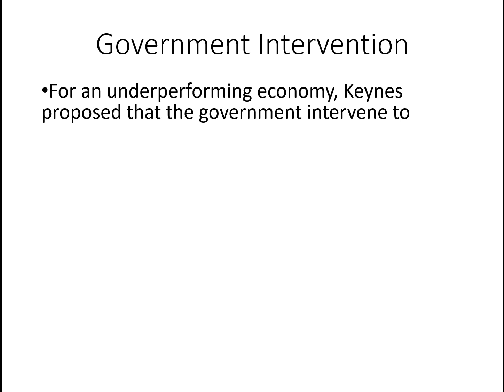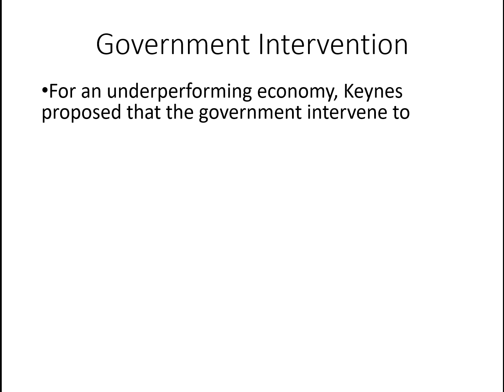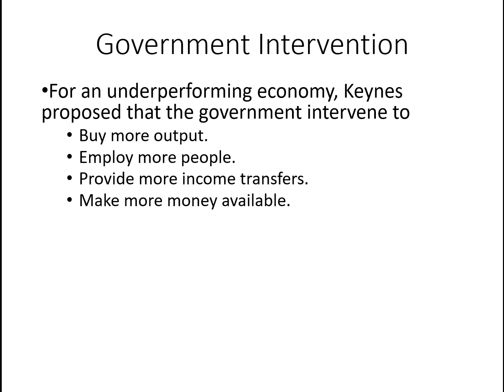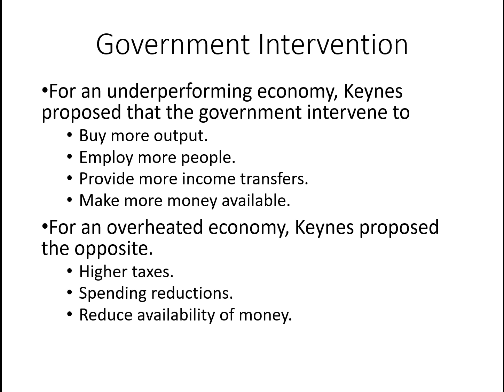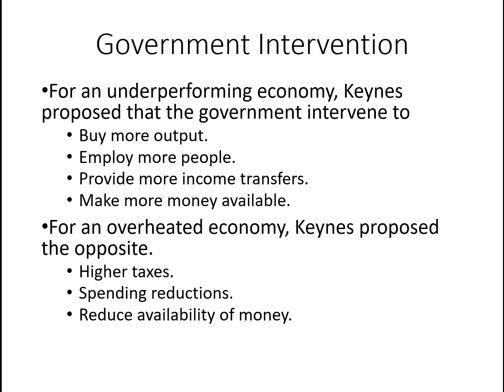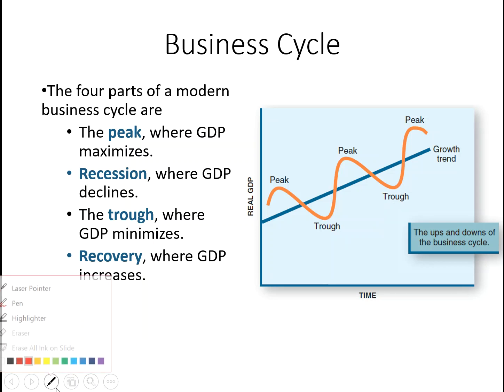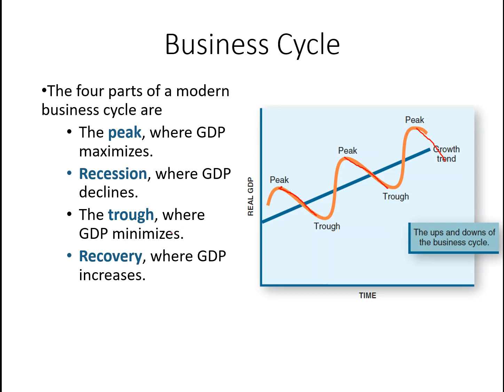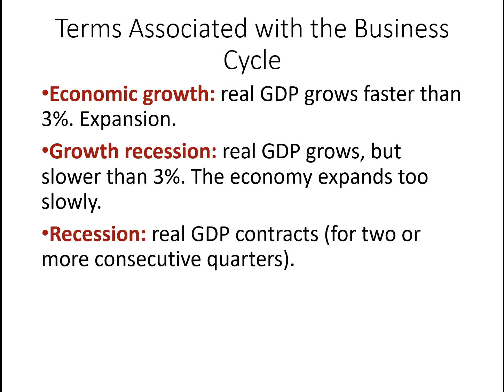8.3 tools for government intervention and business cycle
8.3 tools for government intervention and  business cycle